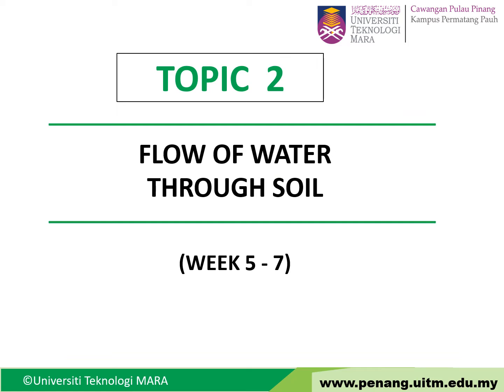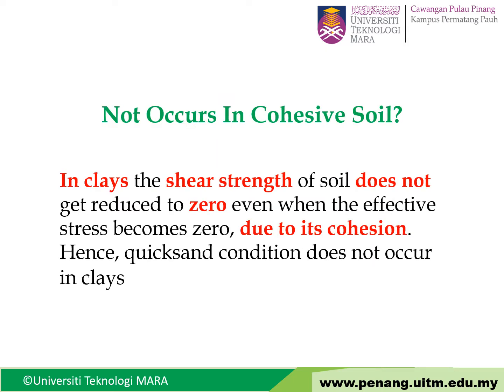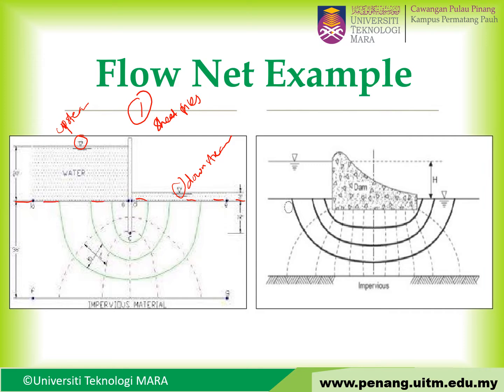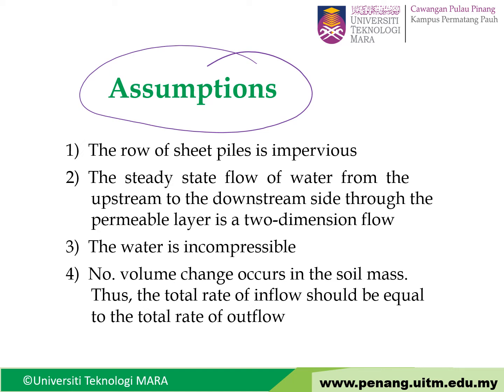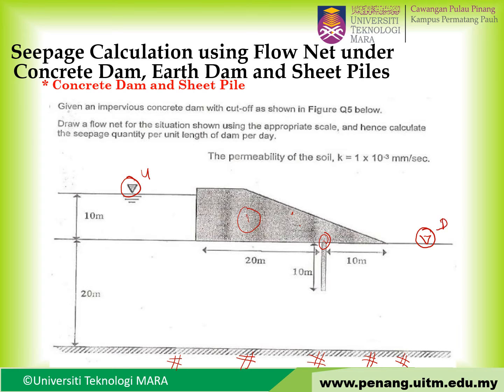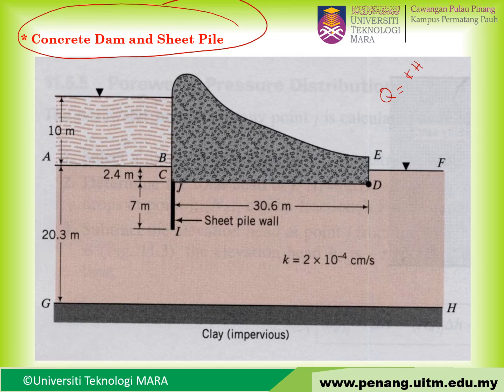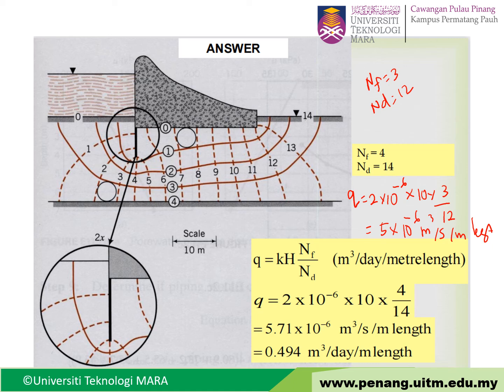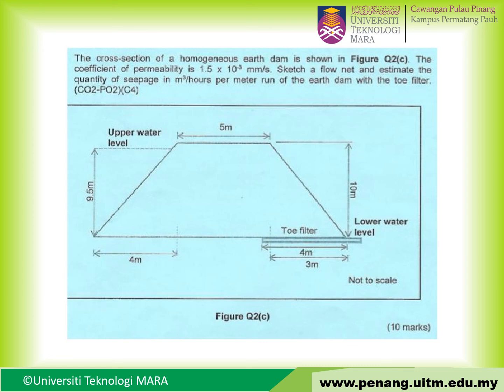TOPIC 2 Week 7 FLOW OF WATER THROUGH SOIL (SEEPAGE) PART 1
PART 2